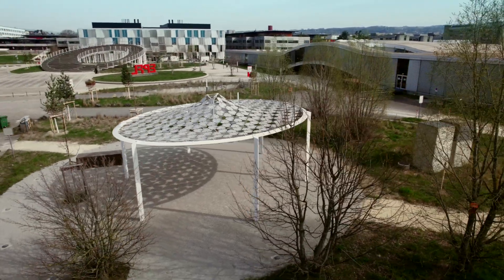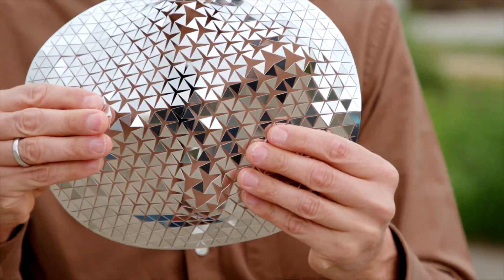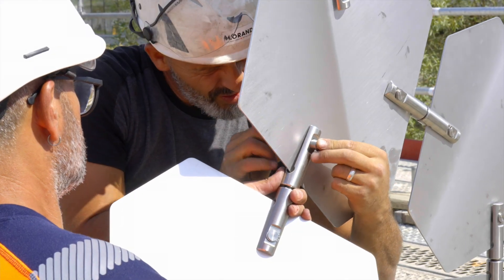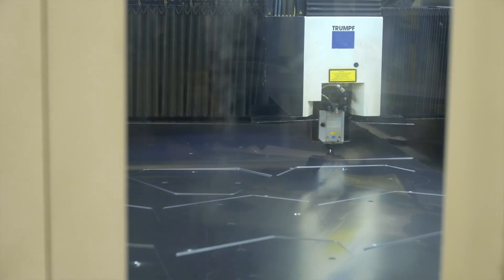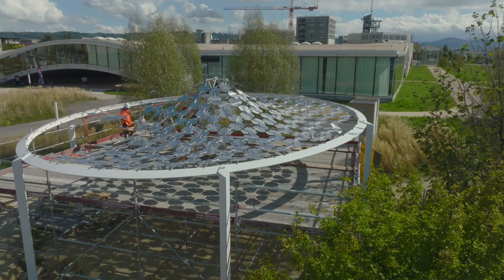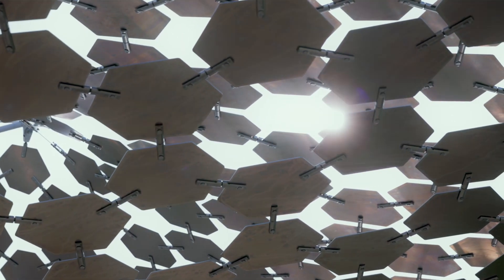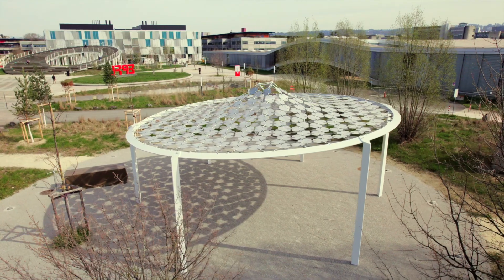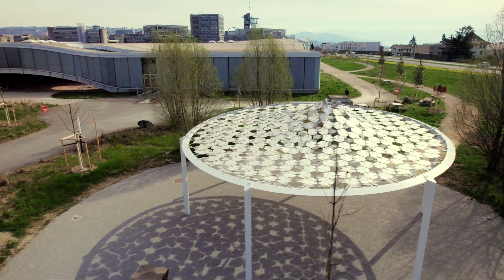The Canopy Pavilion showcases a shady oasis on campus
Computer simulations made real: a new shading pavilion on the EPFL campus uses hundreds of computed metal plates and specific physical properties to generate an original self-sustaining roof. The work is done by Mark Pauly and Dieter Dietz, both professors at EPFL.